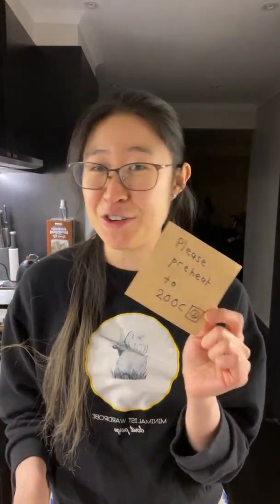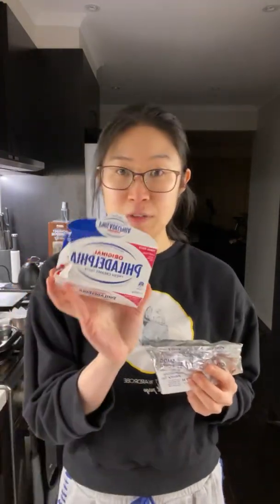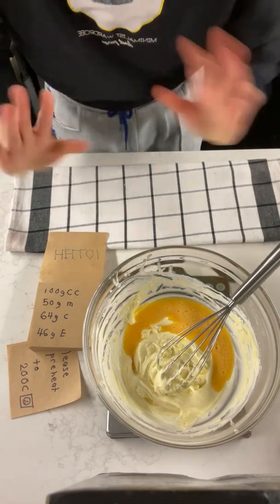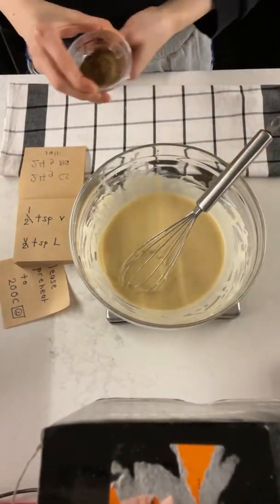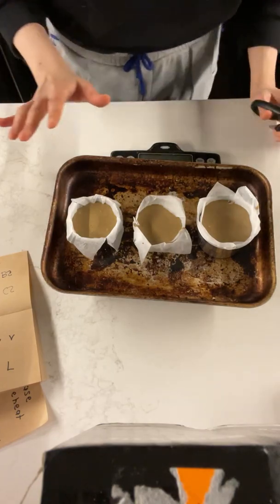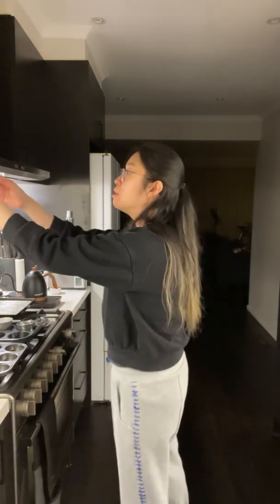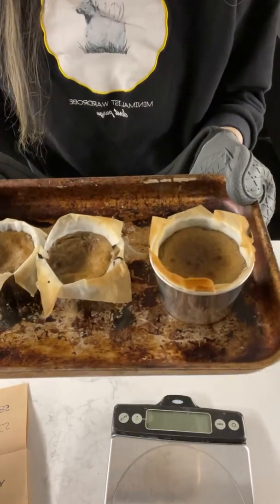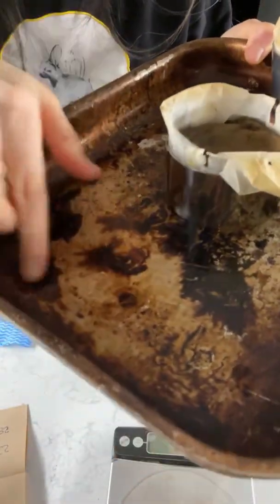IG Live Mini Hojicha Basque Cheesecake Bake Along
Baked up some mini basque cheesecakes tonight on IG live and wanted to share the video here.

Thank you everyone who tuned in tonight and baked along as well.

If you missed the bake along, here’s the ingredient list

All ingredients at room temp.

100g cream cheese, room temp
50g mascarpone, room temp
64g heavy cream, room temp
1 tsp grated Parmesan cheese (optional)
46g egg
24g caster sugar
24g dark brown sugar
Tiny pinch of salt
1/2 tsp vanilla extract
1/2 tsp lemon juice (optional)
5g (3tsp/1tbsp) hojicha powder

Preheat: 200C convection mode

Line pans and portion 75g batter

Bake times:

Place into oven and switch to grill mode and bake at 200C for 6 mins

Turn heat up to 240C and continue to bake with grill mode on for another 2-3 mins until wobbly but with some colour.

Do not go by colour, go by consistency. Otherwise you risk over baking it and it will be too firm.

Let cool in tin for 10-15 mins or until able to hold it shape, remove and rest on wire rack until cooled to room temp.

Store in fridge for up to 3 days

Hojicha used:
Zen Wonders